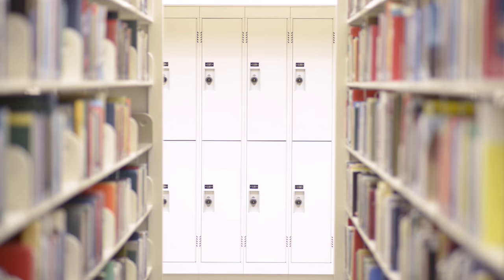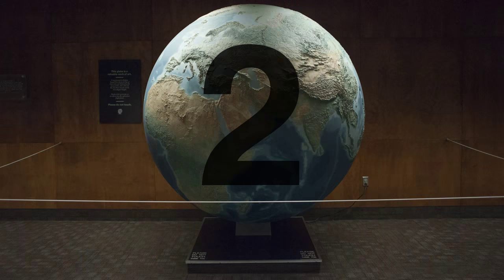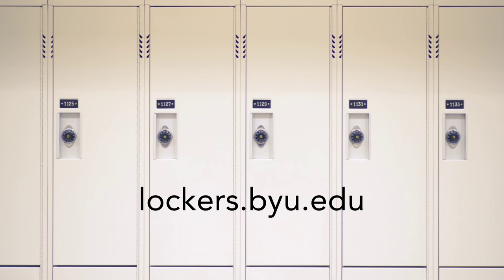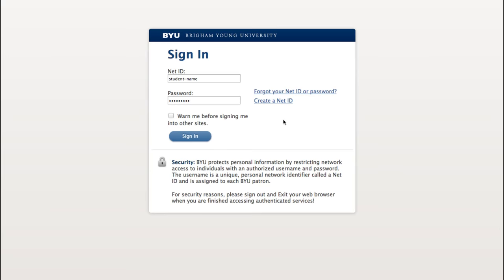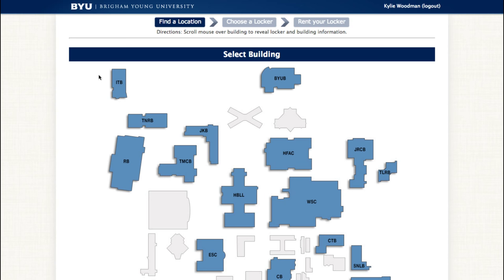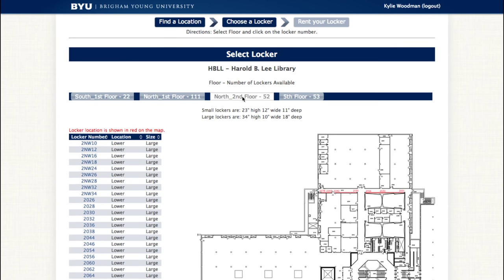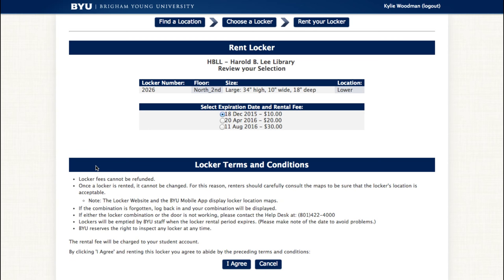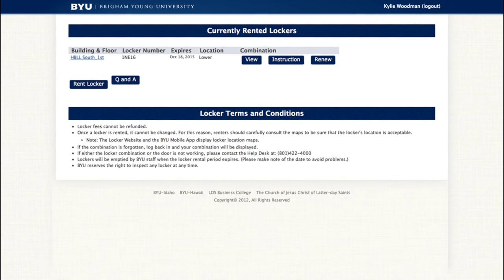HBLL FAQ: Can I rent a locker in the library?